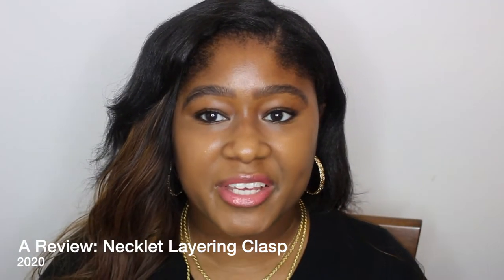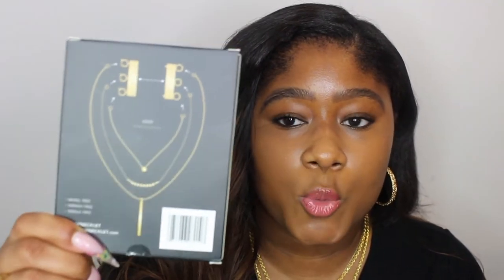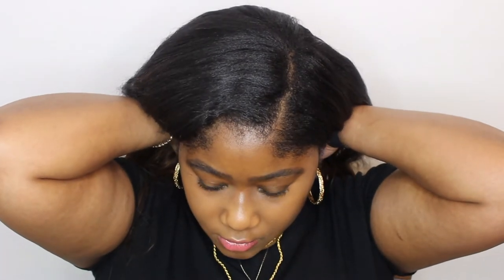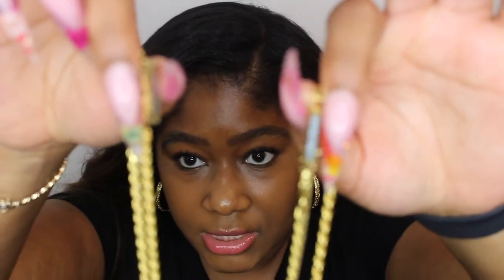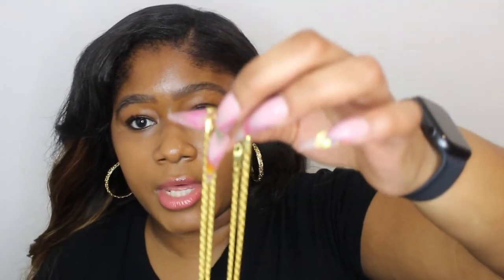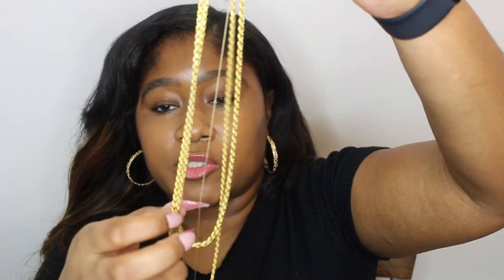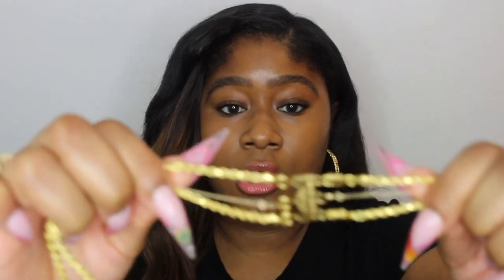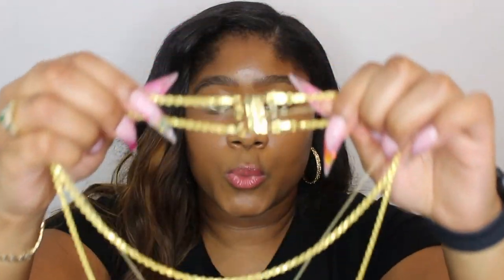A Review: Necklet Layering Clasp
If you want to create your own layering necklace look, this is a great
tool. If you have long nails this is a MUST.